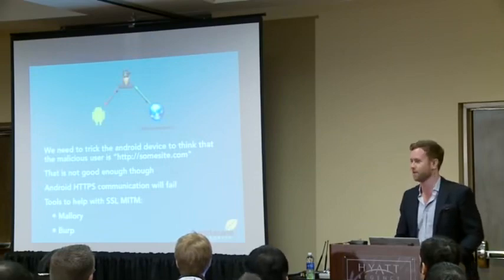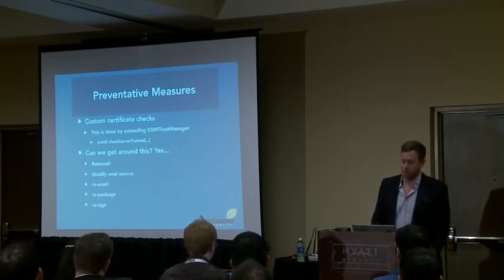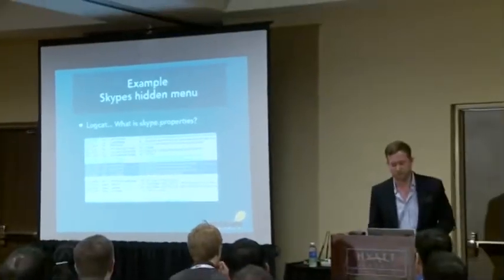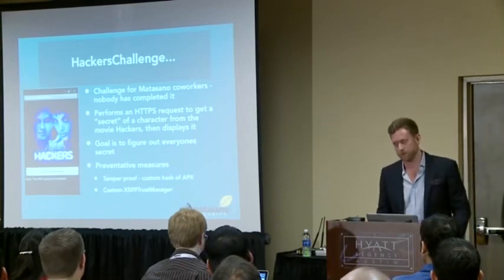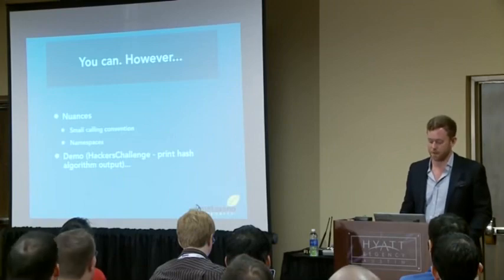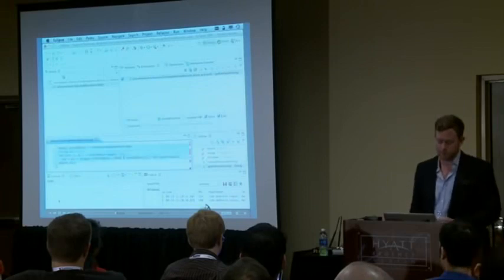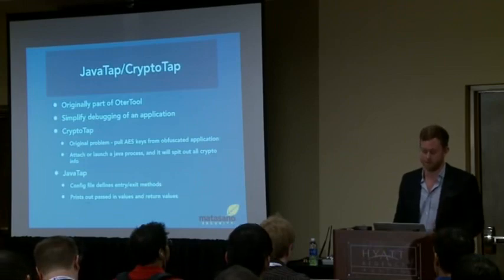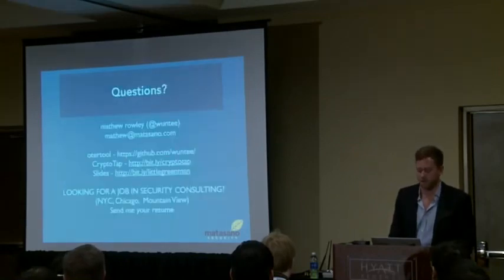How We Tear Into That Little Green Man